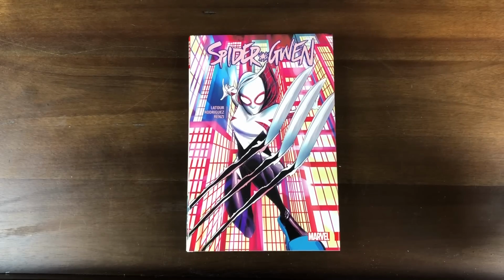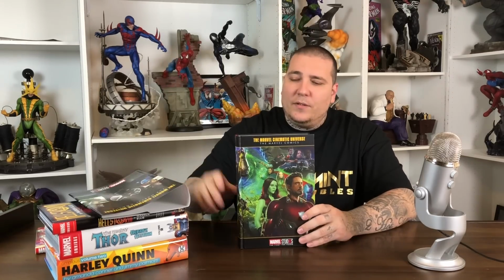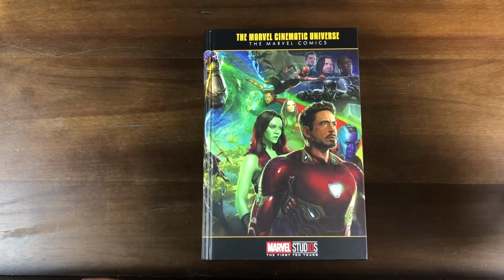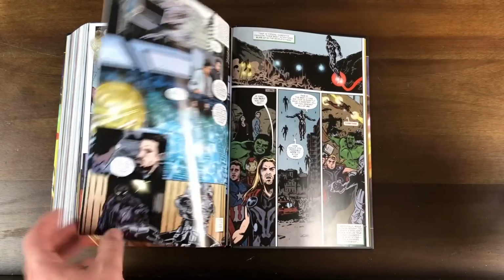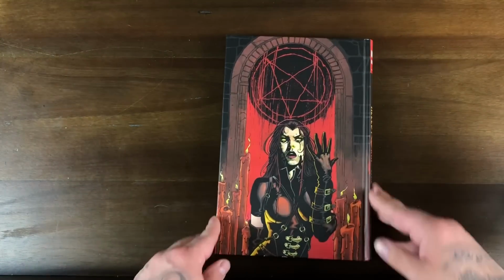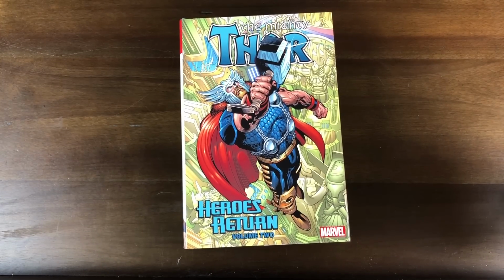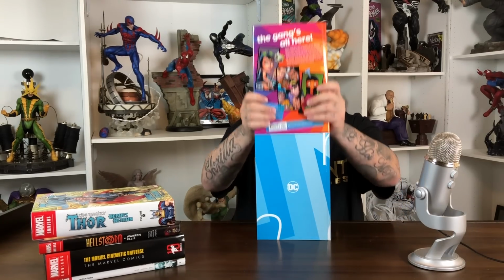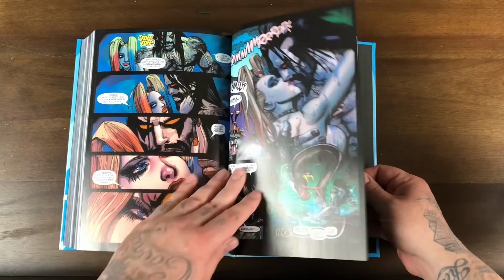OMNIBUS Comic Book Haul 10/9/18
Gem’s latest omnibus haul